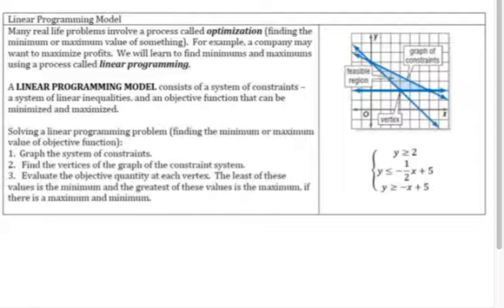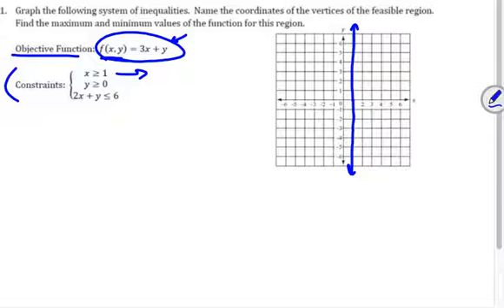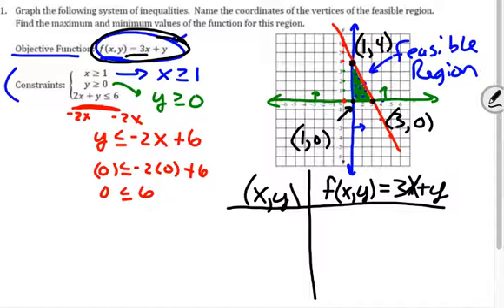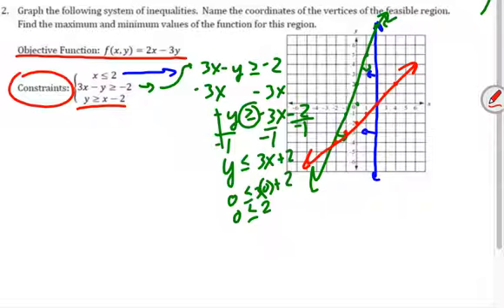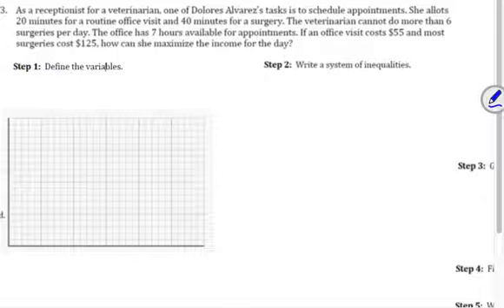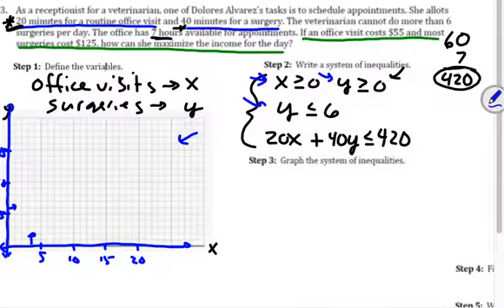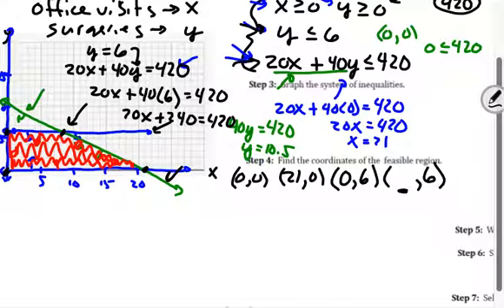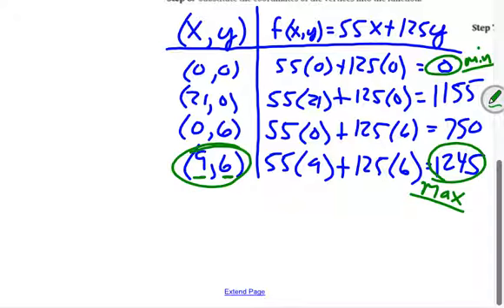Unit 3 4 Notes video